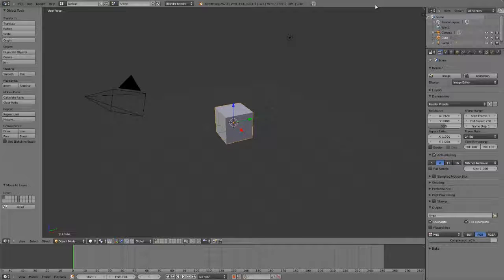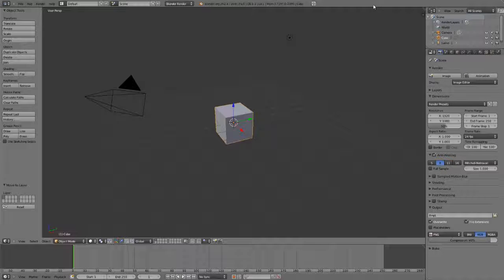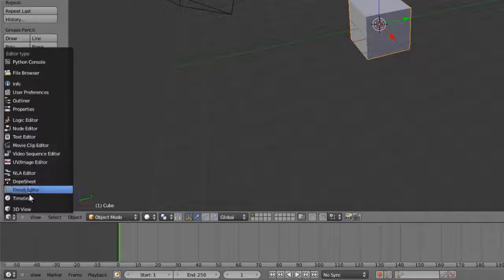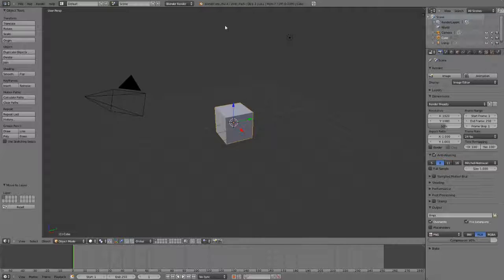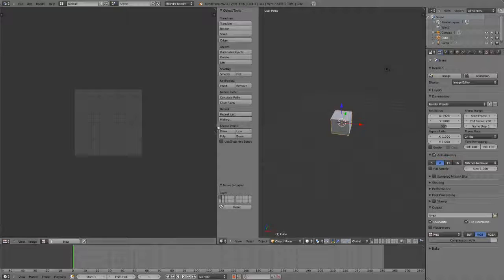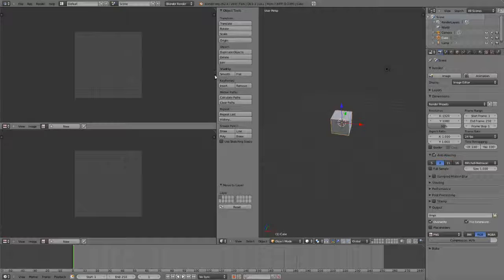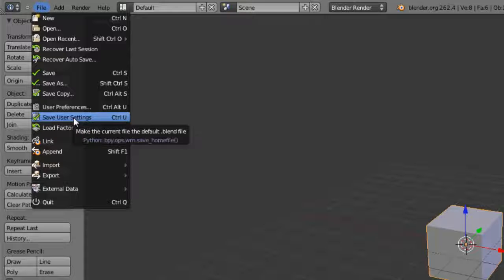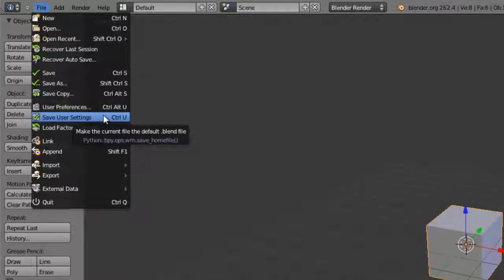Interface Layout for Blender